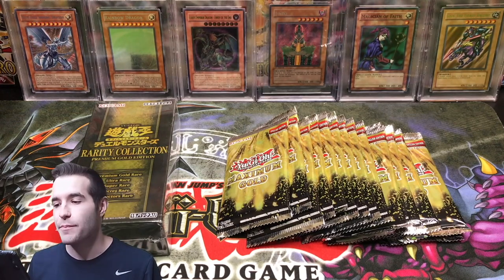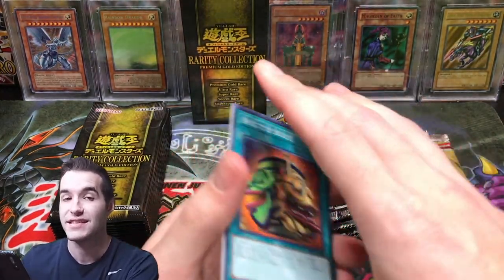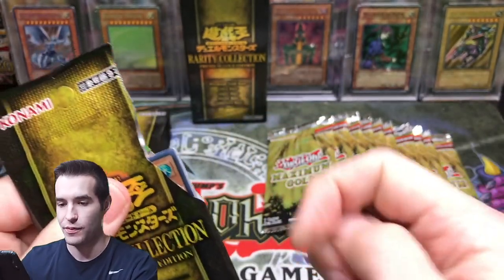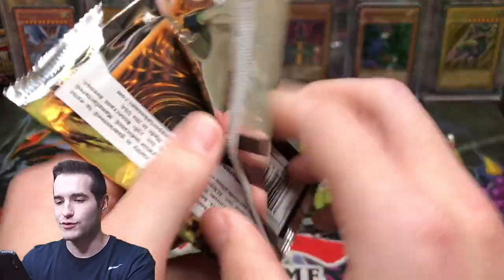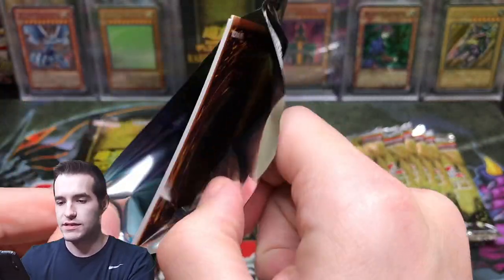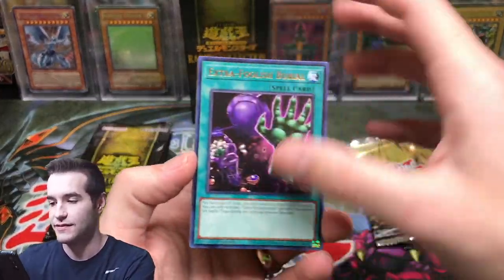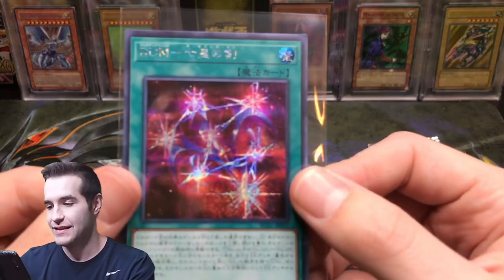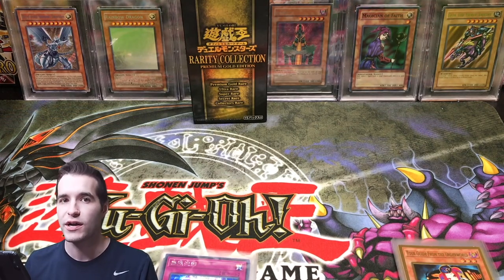Konami’s GOLDEN Rarity Faceoff | Yugioh RARITY Battle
1) Like the video!
3) Answer the question at the beginning of the video in the comments!

EBAY LINK!

In today's video I will be opening Rarity Collection and Maximum Gold packs to determine which version is the best!